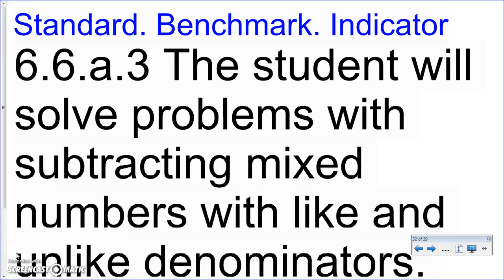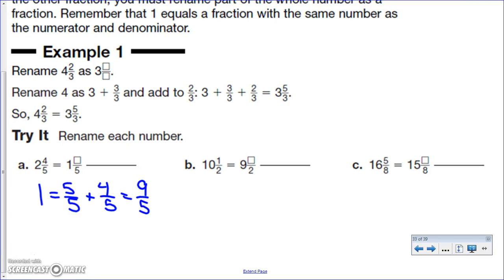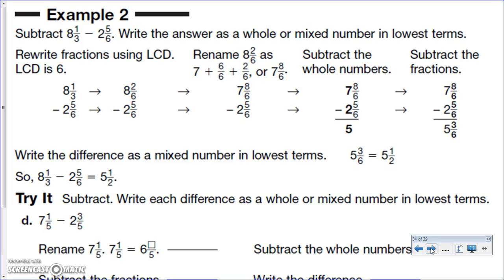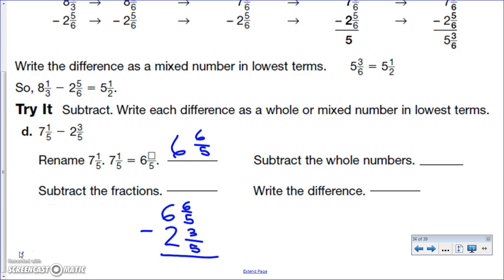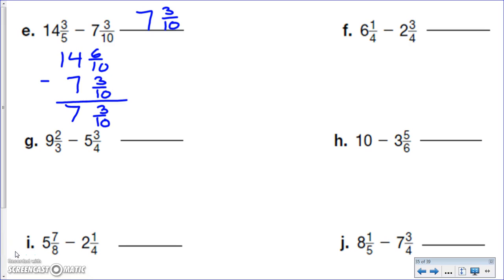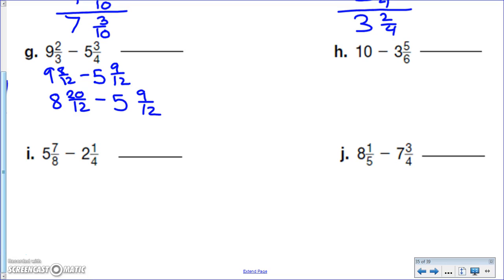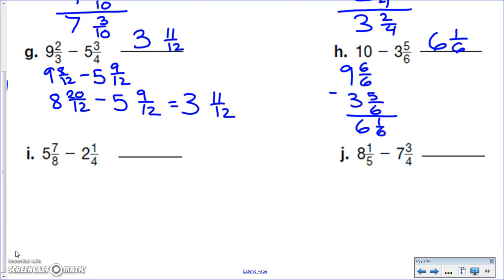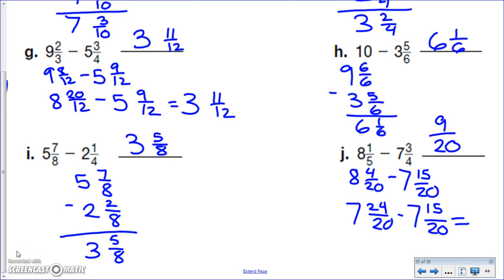Subtracting Mixed Numbers